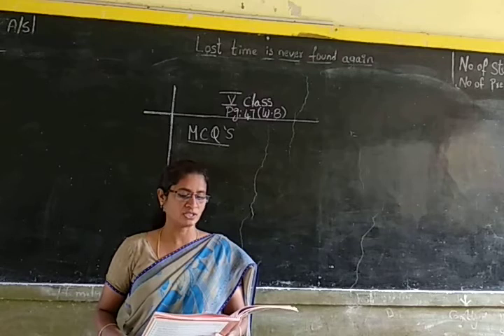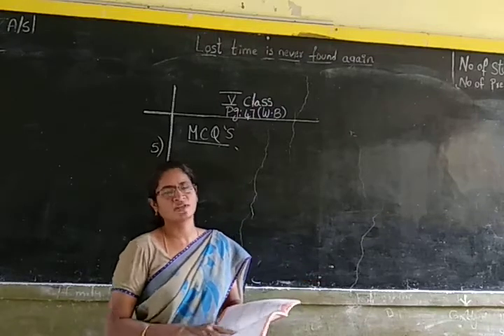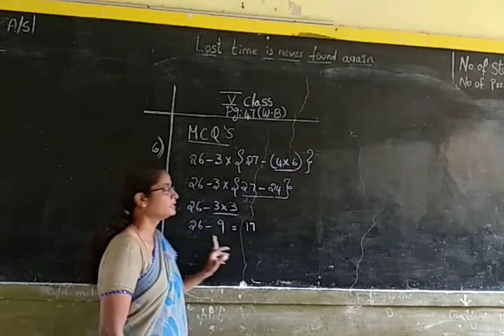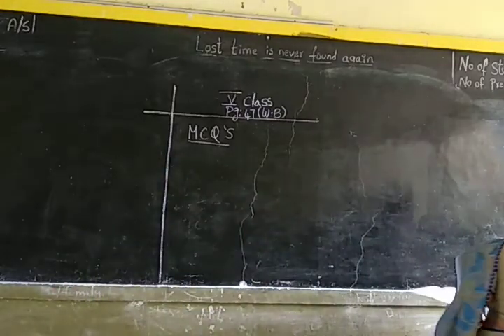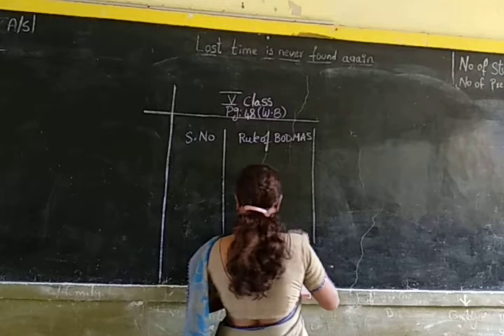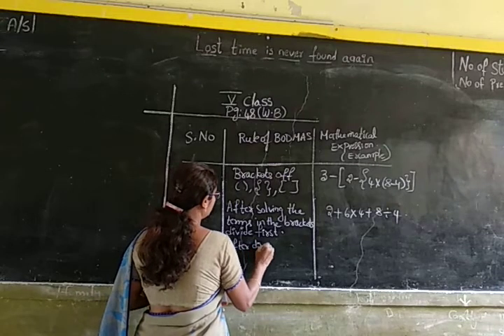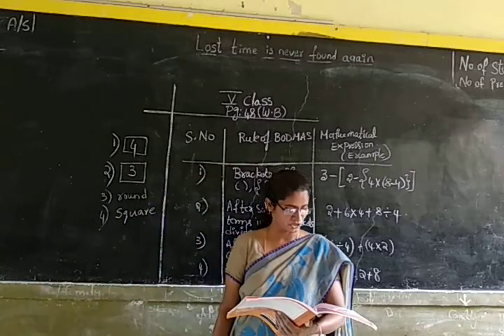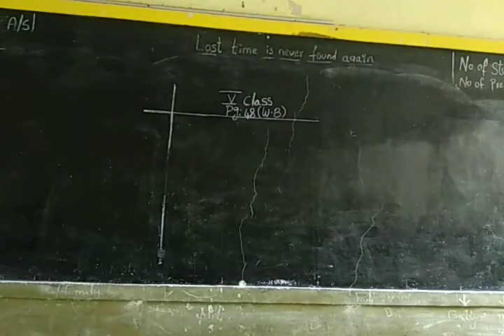5th Maths (2.11.20)